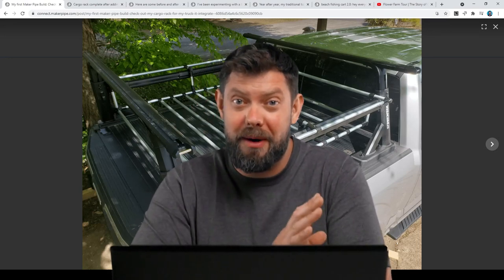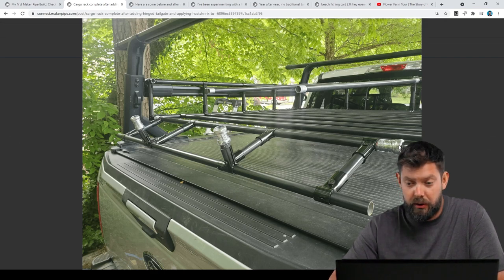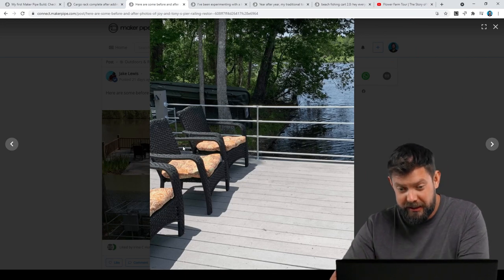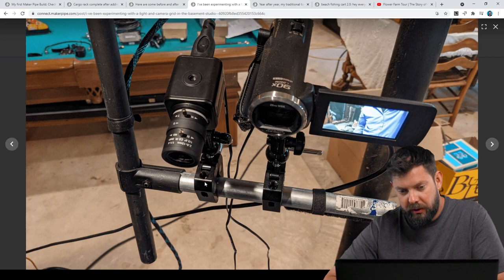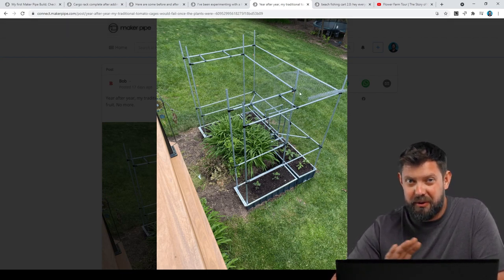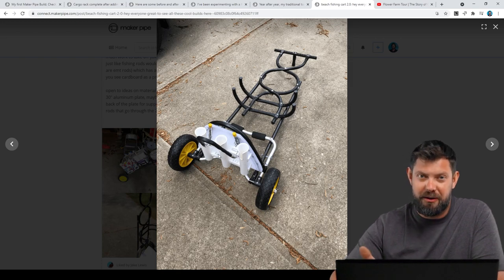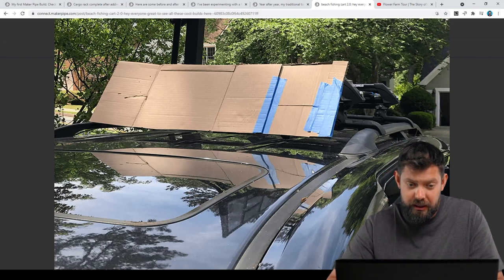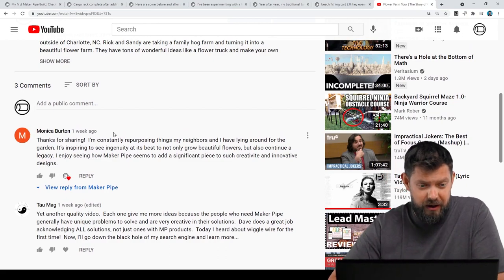5 Metal Conduit Builds That Solve Unique Problems | Maker Pipe Monday - 048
In this week's episode of Maker Pipe Monday we showcase five builds that community members made to solve a unique problem. We see everything from a DIY beach fishing cart to a tomato support cage! All of the community posts are linked below so you can check them out in more detail if you're interested.